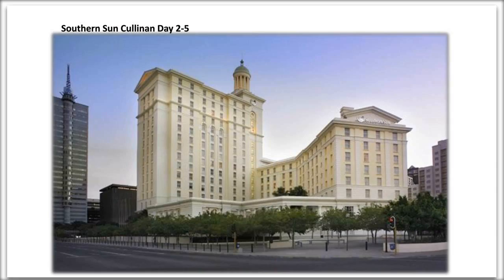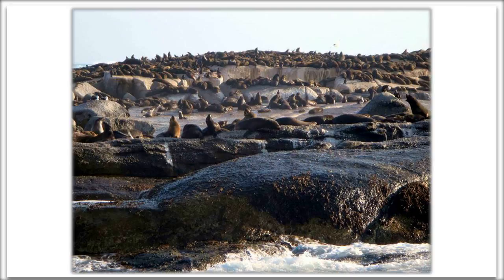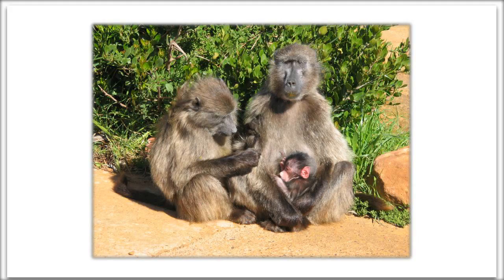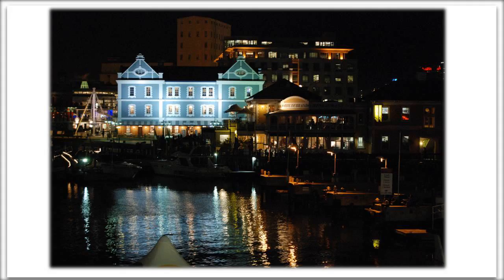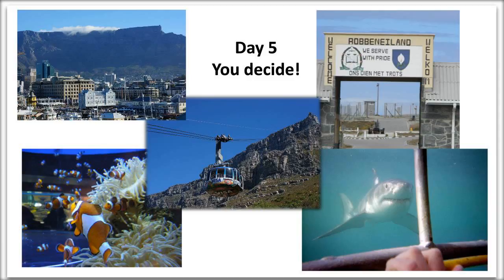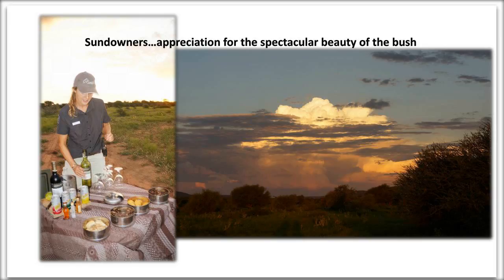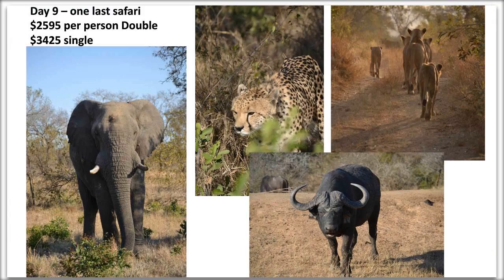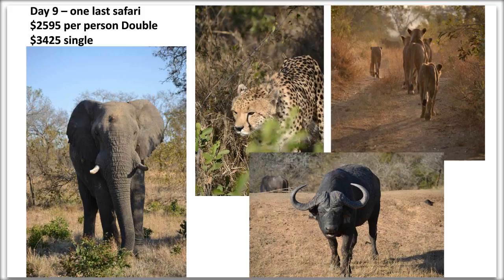An African Experience - Cape Town and Kruger January 2017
An amazing trip at an amazing price!  Available at this price until June 8, 2016.